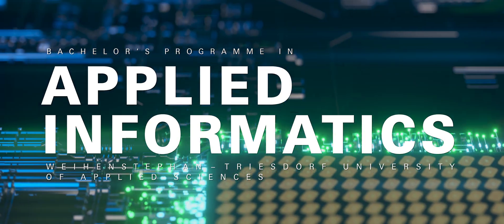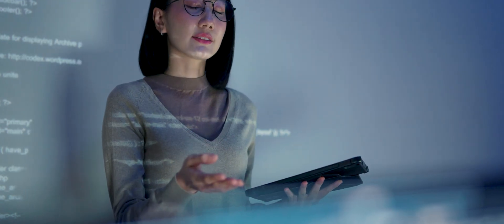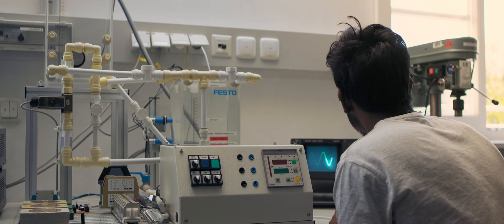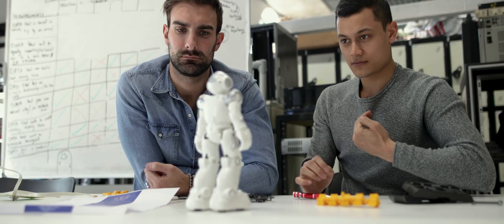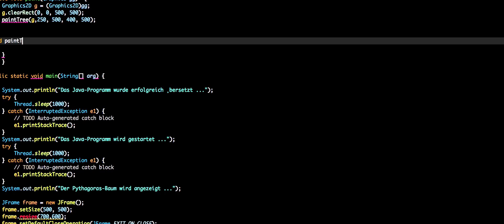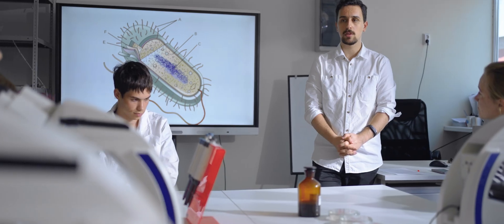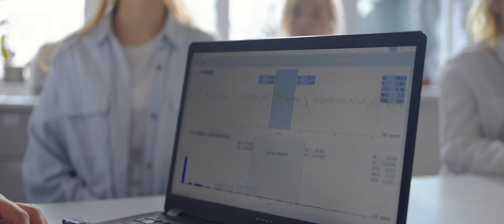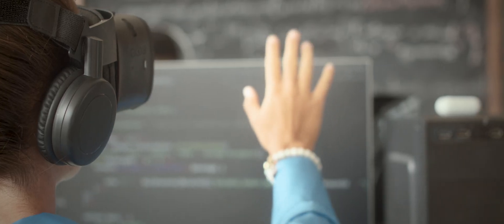Applied Informatics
Computer science methods and the tools based on them have become indispensable in all areas of the life sciences and are rapidly changing the world of work. The development towards more sustainability and the utilisation of the latest technologies in the life sciences are currently major challenges. With this degree programme, you decide to study computer science and choose your individual life science profile.

Methoden und darauf basierende Werkzeuge der Informatik sind aus allen Bereichen der Lebenswissenschaften nicht mehr wegzudenken und verändern die Arbeitswelt rasant. Die Entwicklung zu mehr Nachhaltigkeit und die Nutzbarmachung neuester Technologien in den Life Sciences sind aktuell große Herausforderungen. Mit diesem Studiengang entscheidest Du Dich für ein Studium der Informatik, in welchem Du Dein individuelles Life-Science-Profil wählst.